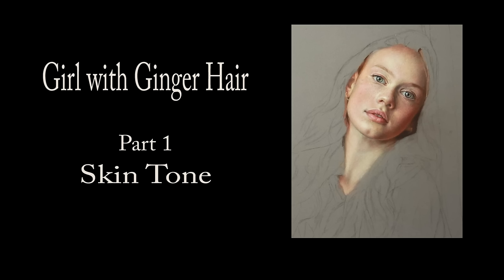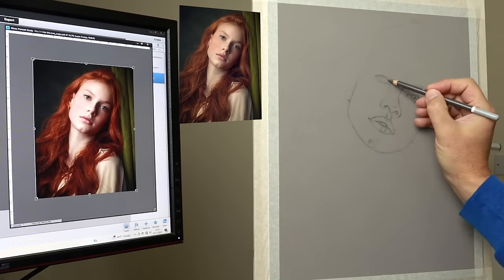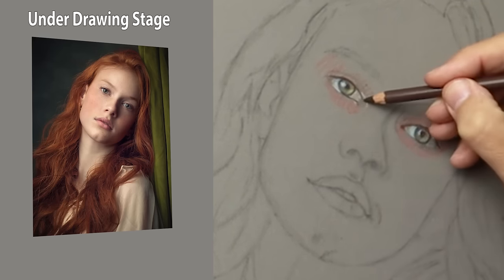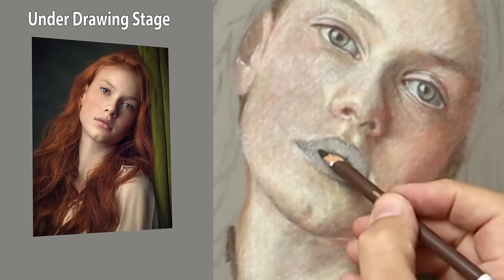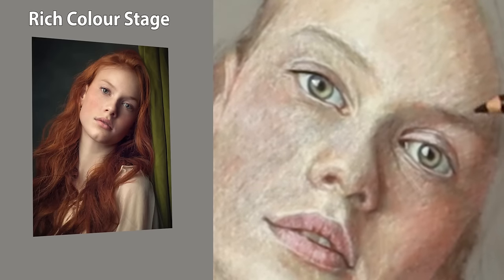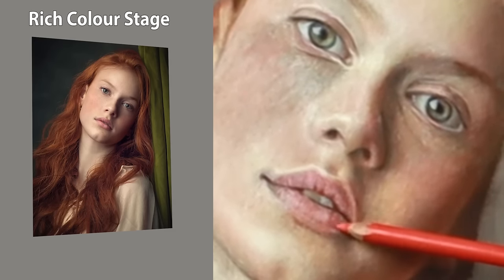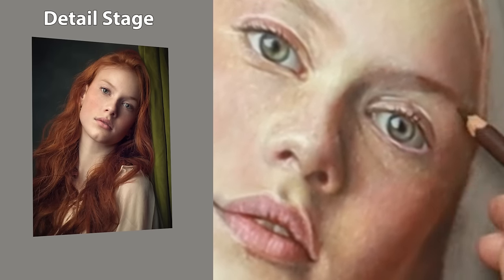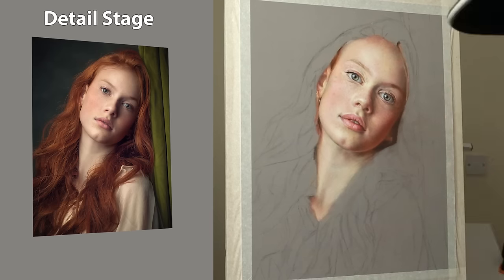Pastel Portrait Tutorial ~ How to draw Realistic glowing SKIN TONES using Pastel Pencils.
In this narrated Pastel Pencil tutorial video with real-time footage, I discuss how to draw realistic Skin tone that glows using Pastel pencils the easy way.  Sharing my techniques and tips for pastel Portraits. Includes some real-time footage so you can take a closer look.

Reference image Credit:
Massive thank you to the photographer... please check out her awesome work and give Nina a follow.

SOFTWARE USED:
Adobe Photoshop Elements 2023 & Adobe Premiere Elements 2023

Lighting Intensity Brightness Measurement Pocket Digital Photo Illuminance Sensor

Professional Studio Photography Equipment Continuous Lighting with 85W 5500K E27 Socket and 2 Reflectors 50 x 70 cm and 2 Bulbs for Portrait Product Fashion Photography

SOFTWARE USED:
Adobe Photoshop Elements 2023